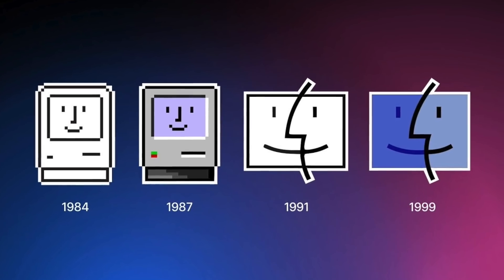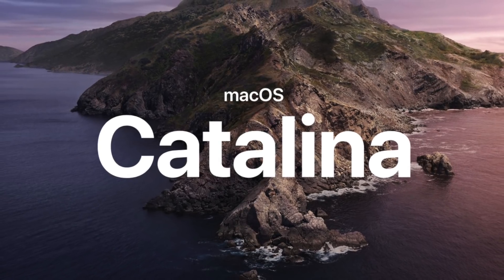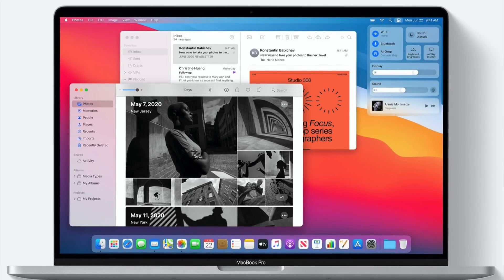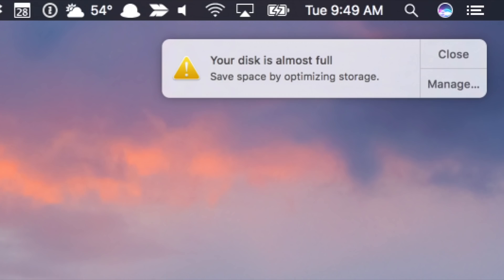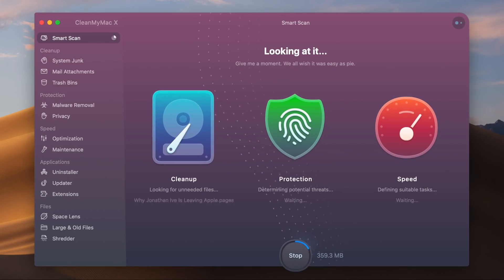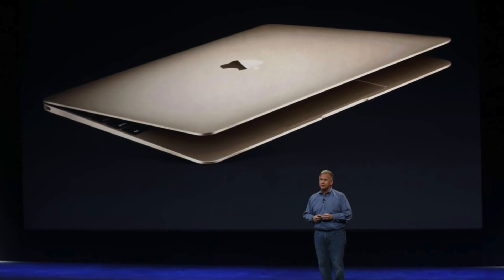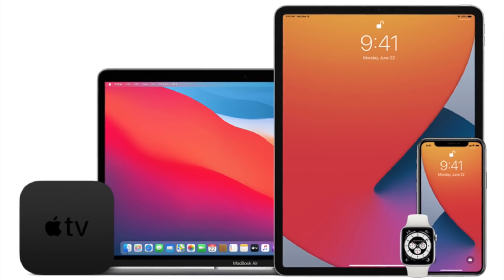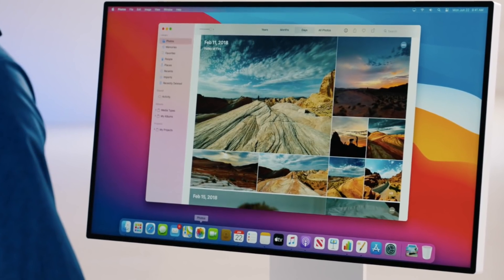Why macOS Big Sur Is The Most Important Release Ever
MacOS has had a long history, stretching back to 1984 with the original classic operating system. It set a new standard for computing by popularizing the graphical user interface and mouse. Since that initial release, macOS has gone through many iterations, but this video isn’t about the operating system’s history, that’ll be for another time. Today, I’m going to explain the significance of the most recent macOS version called Big Sur, to be released sometime this fall. It marks a completely new era for the Mac, and lays the groundwork for future models featuring Apple’s custom-designed ARM processors that could completely change the way Macs are used.